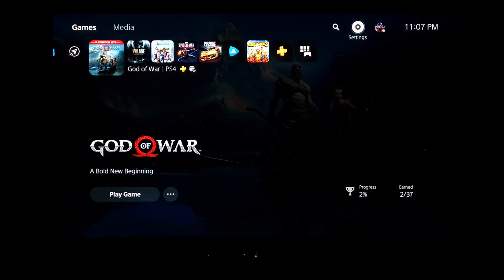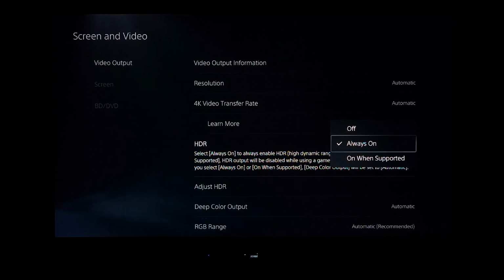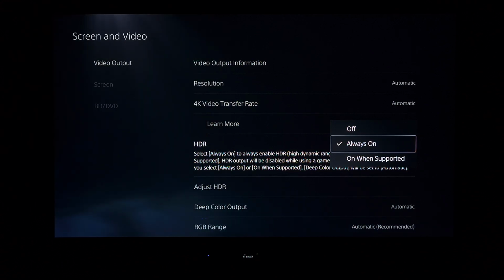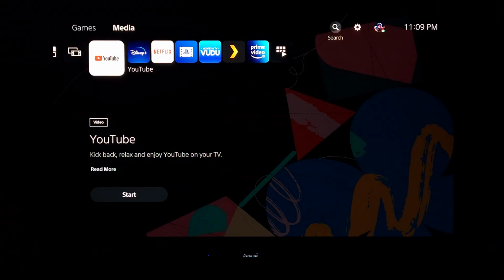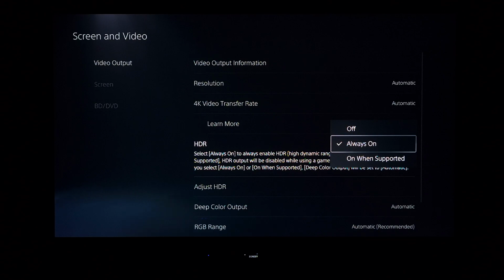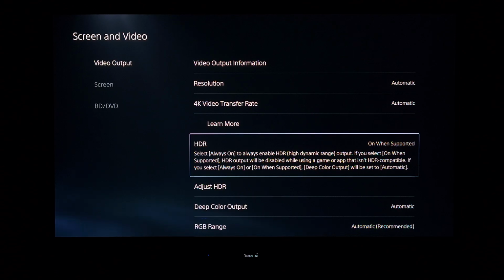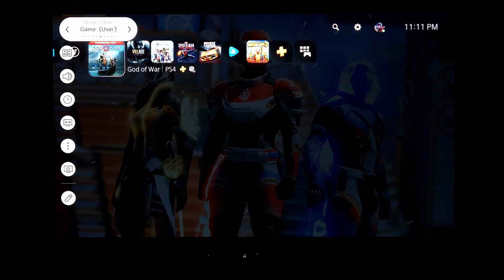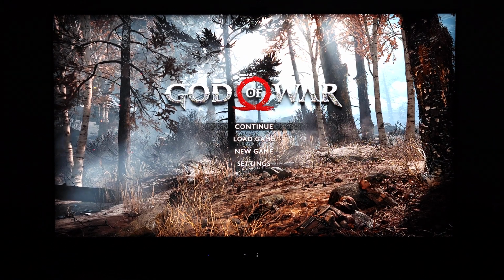Do it right on your PS5 HDR vs SDR settings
Do it right on your PS5 HDR vs SDR settings, HDR settings on PS5, should HDR be Off, Always On, or On when supported? This video explains why you should keep it on which option.
I used my LG OLED CX in this video as display with my PlayStation 5.